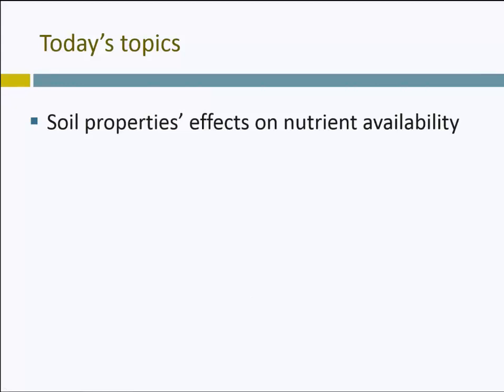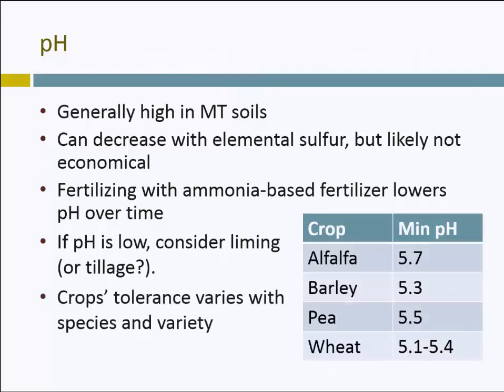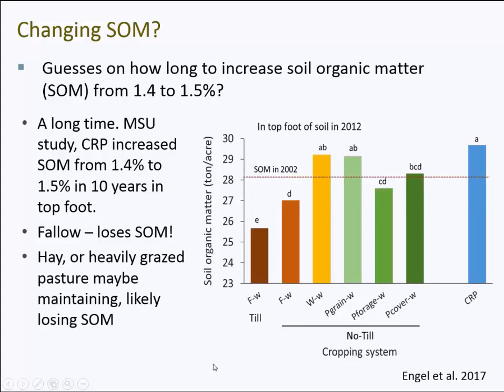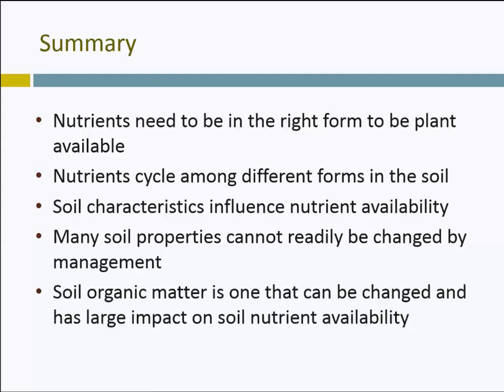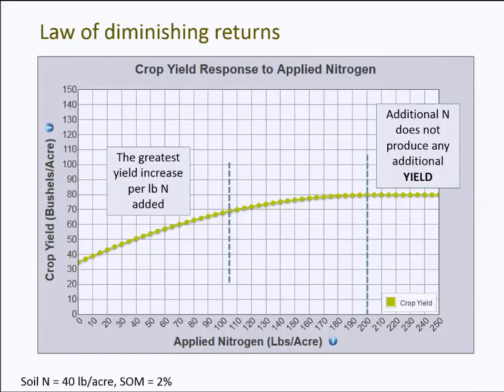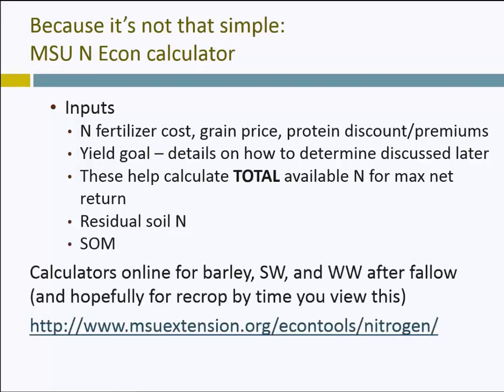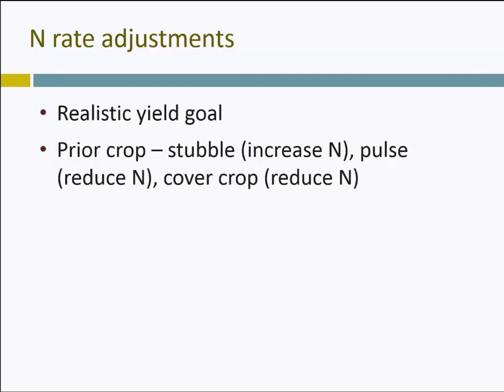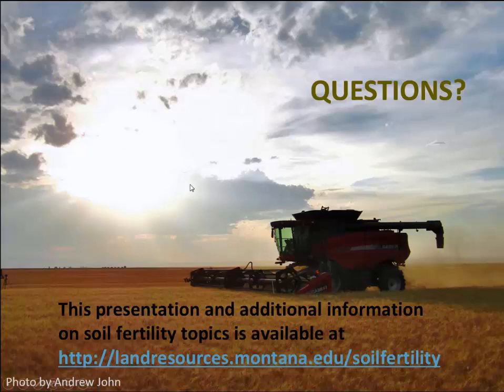Soil Fertility and Fertilization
This video explains what nutrients are needed for crop growth,how their availability is changed by natural conditions, and how a producer can increase the efficiency of fertilizer use. This video also introduces an economic nitrogen rate calculator for small grains and discusses how to improve soil health.